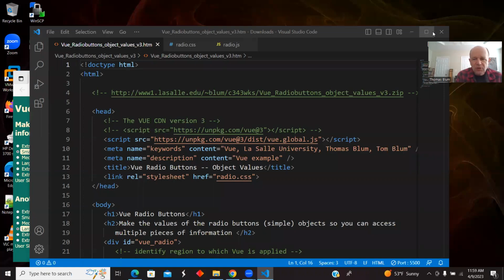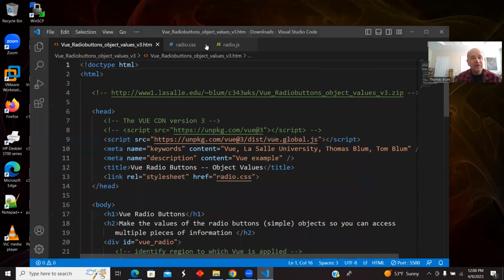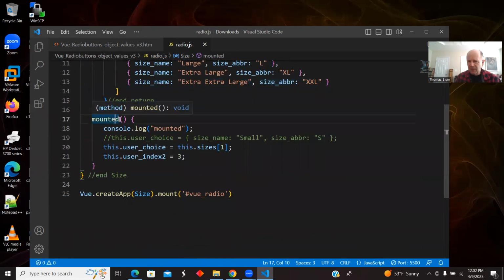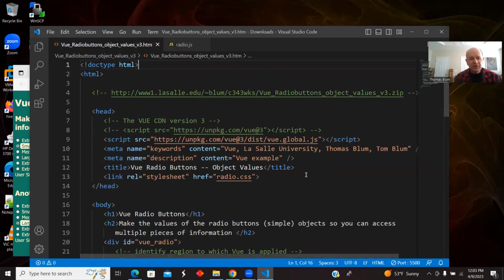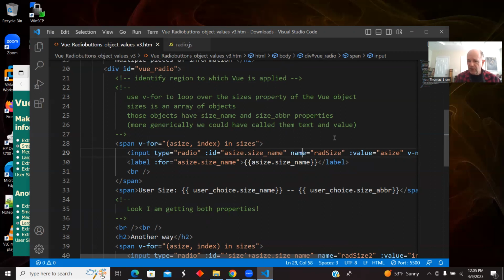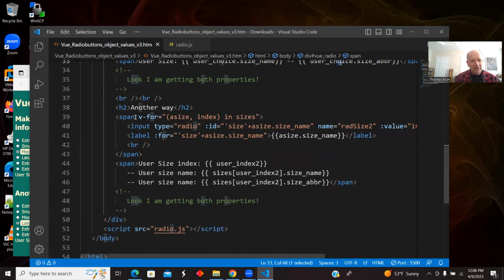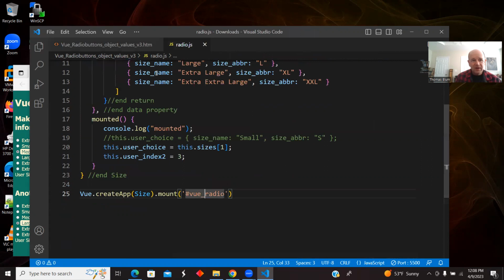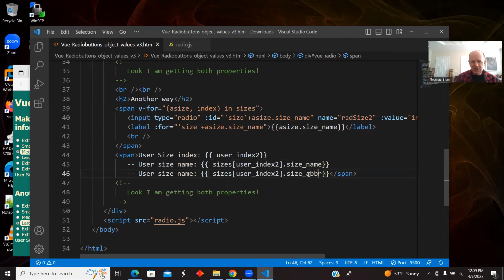VUE Demo: Radio buttons with object values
In this video we look at a VUE App that has a set of radio buttons. The values of the radio buttons are associated with an array of objects in the Vue code's data section.  We show two versions. In Version 1 the values of the radio buttons are objects.  Thus all the properties of the checked object are available to be exploited on other parts of the page.  In Version 2 the values of the radio buttons are indices.  We can then access all the properties of the checked radio button's associated object by using the index to select out the particular element of the array of objects.